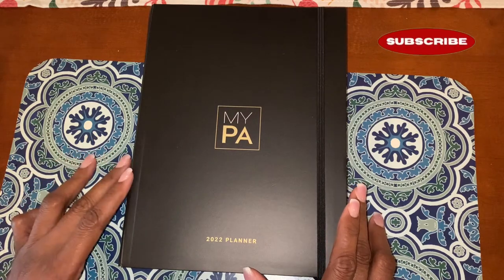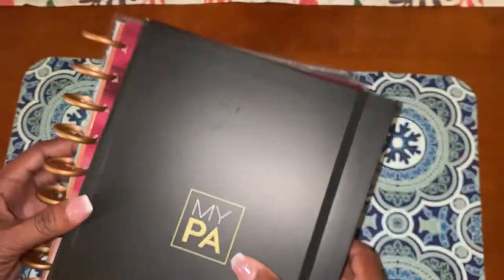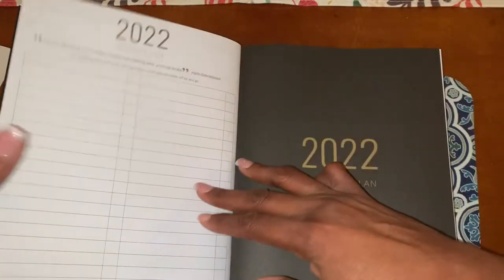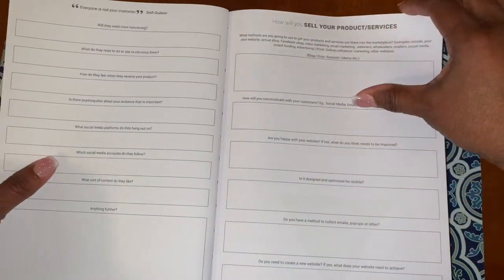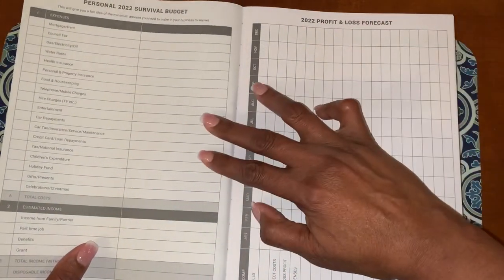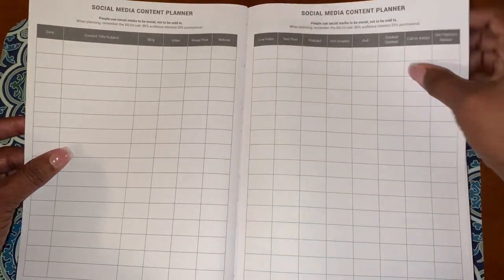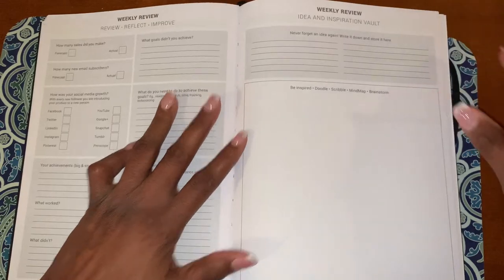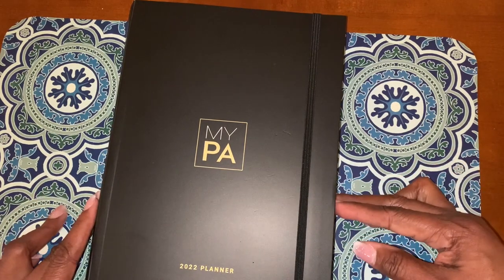2022 Planner Review | My PA Planner @Yo-Yo Finds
I have a Planner Review of the 2022 My PA Business Planner. This planner is built for the Business Person in mind, who looking for a Planner that tracks Business, Goals, Finance, Daily Plans, and Social Media; all in one place.

The My PA Planner 2022 is the planner to have for all your Business Planning needs all in one Place!  My PA Planner is priced at $45 for the hard copy and you can also get a download for $29.  They do offer a free sample for you to check out as well.

You will also have an opportunity to win the 2022 PA Planner, just leave a comment on how you will use this planner and what is your business or Side Hustle?

I'm so impressed with the quality of this Planner. It's an all in one Planner for your
Business or Side Hustle, if this is what you are looking for in 2022.

This year, I have brought a "variety" of planners and "places" to find planners.  I hope that you are enjoying these videos and will continue to watch.

I appreciate you stopping by and checking out my video. Happy Finding!